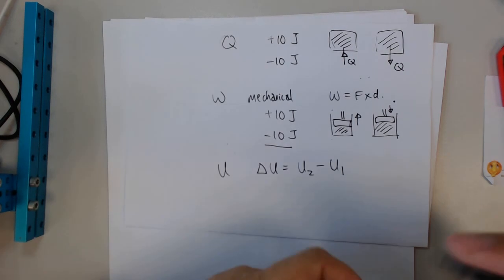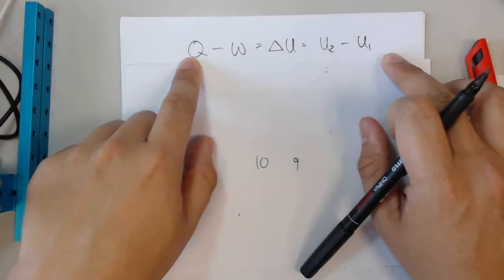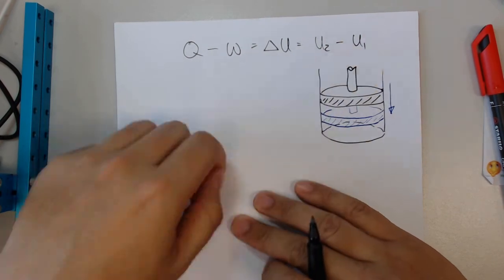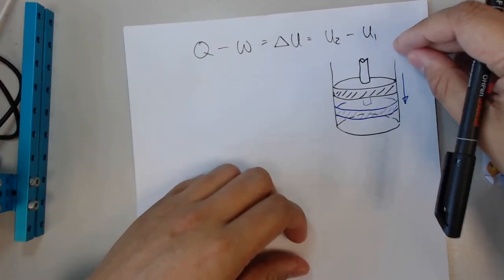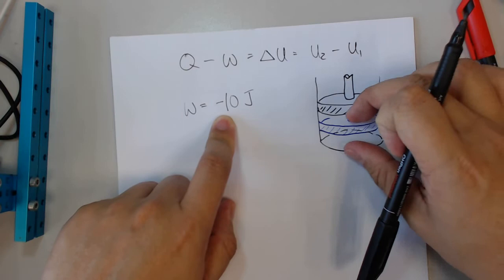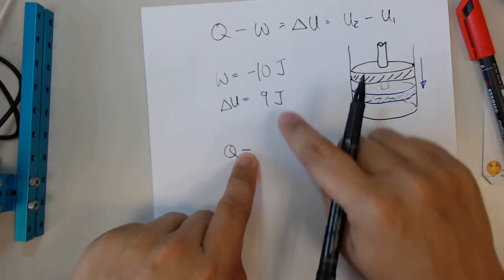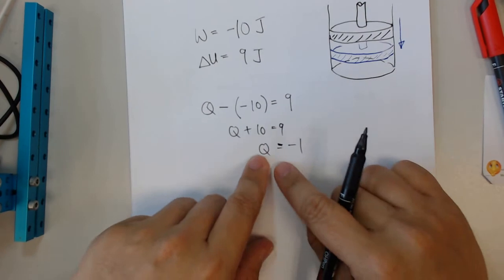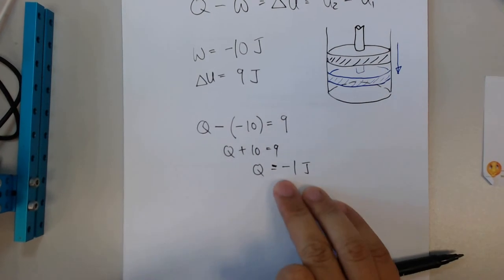Thermofluids: First Law: NFEE Derivation